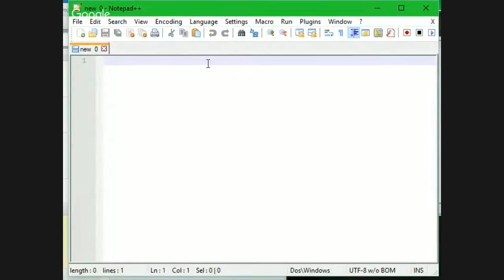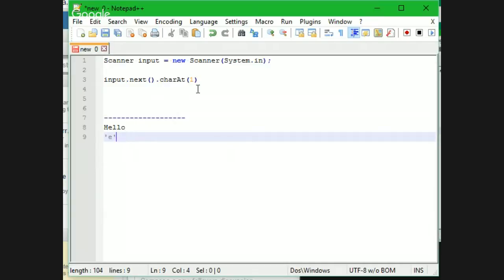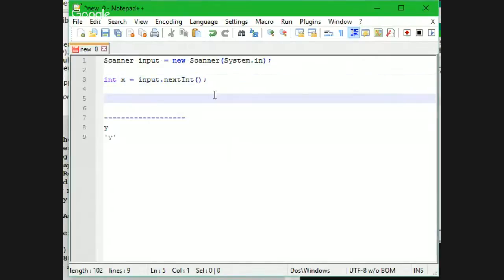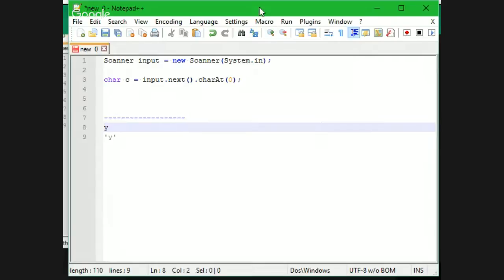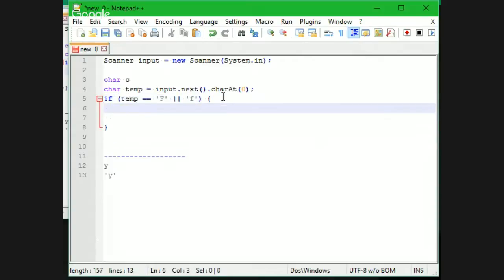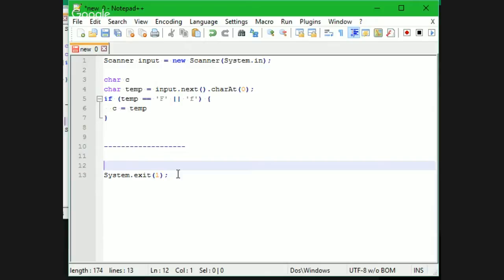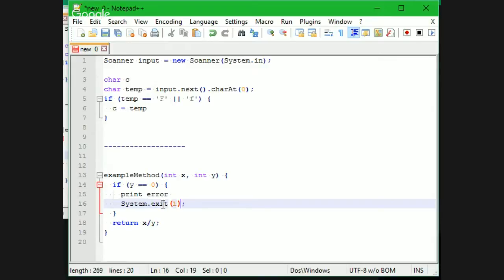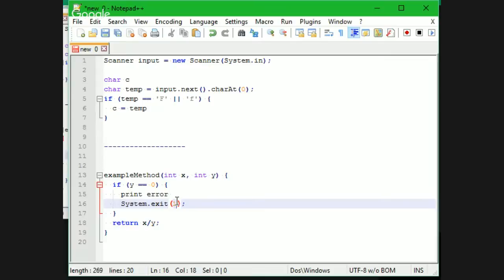3/1 Office Hours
Ask questions using the Q&A feature